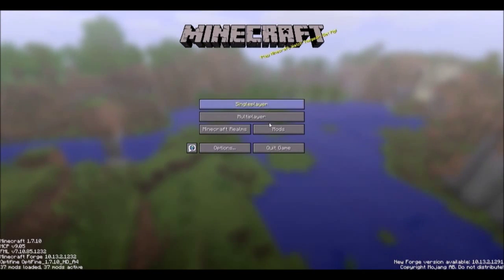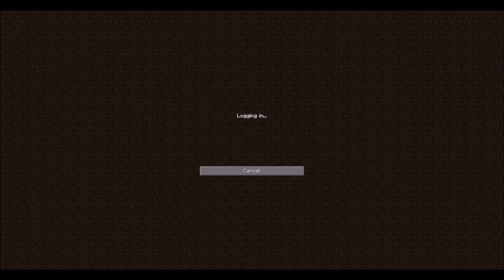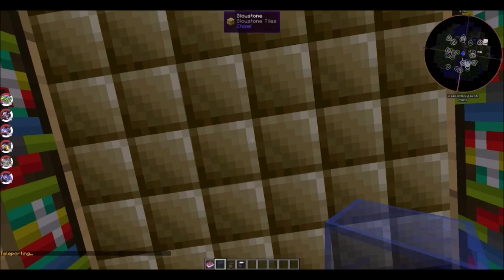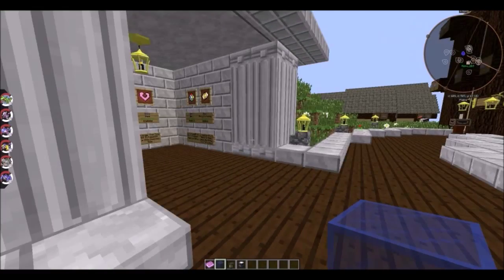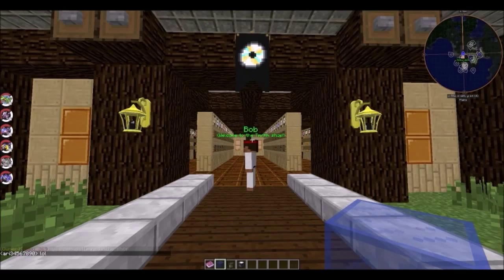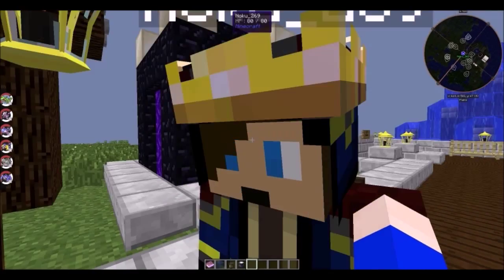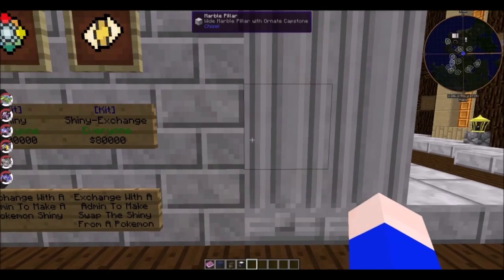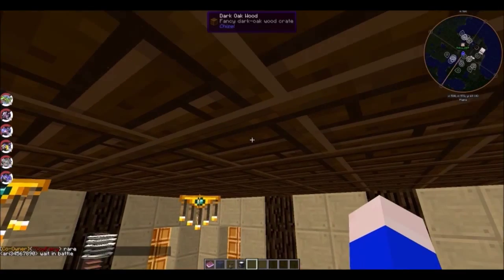Pixelmon Server RELEASED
The server is now up 24/7! Join now!